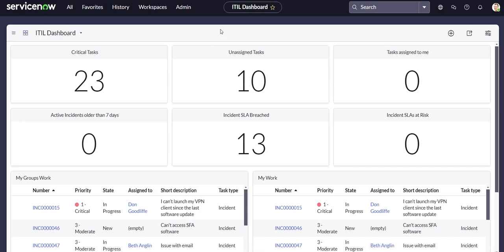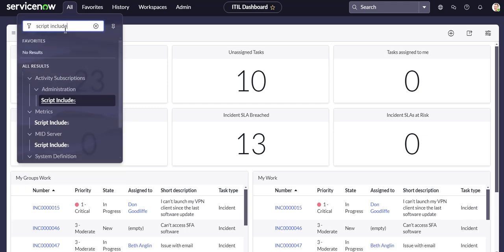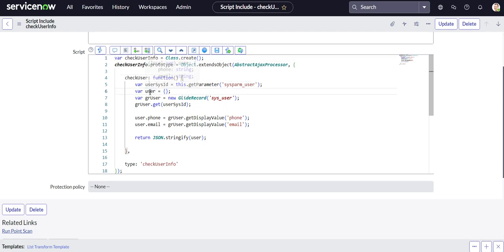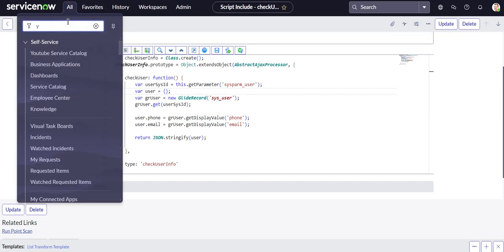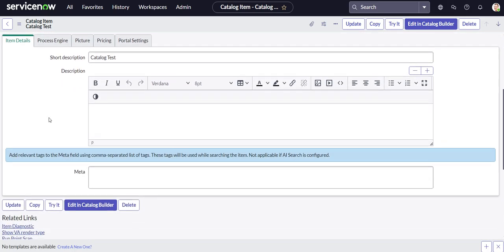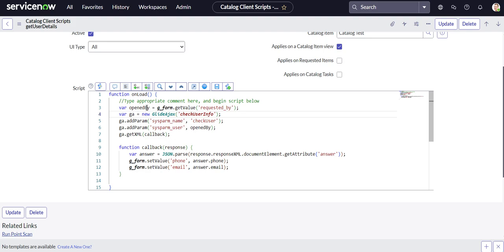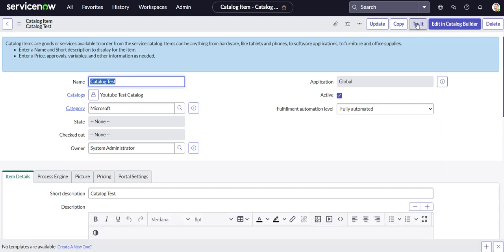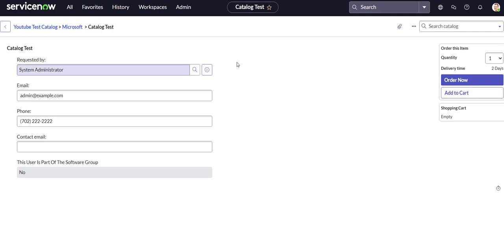Using a Script Include on a Client Script | ServiceNow System Administration Fundamentals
This video provides an overview of creating a script include on ServiceNow.
We use the script include to create a client script on a catalog item. We use that client script to pull in the user's profile information.